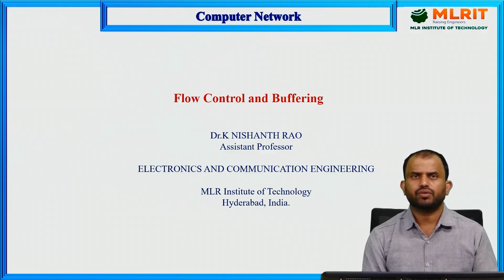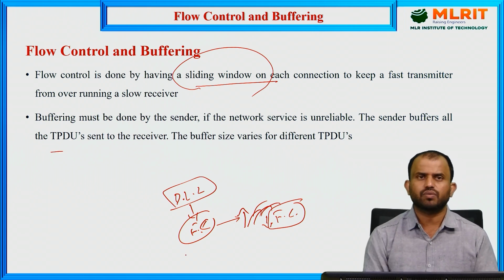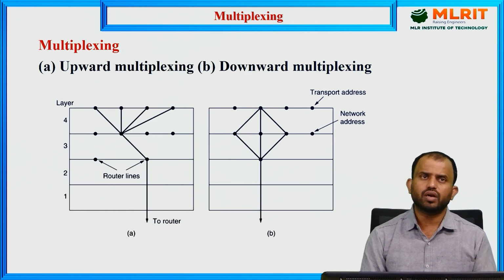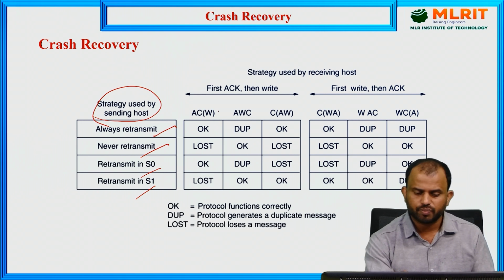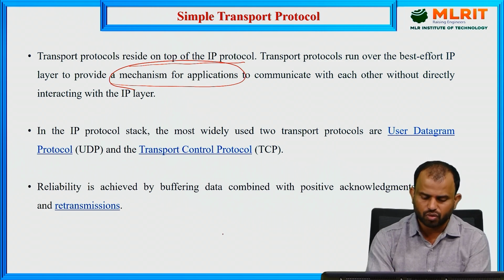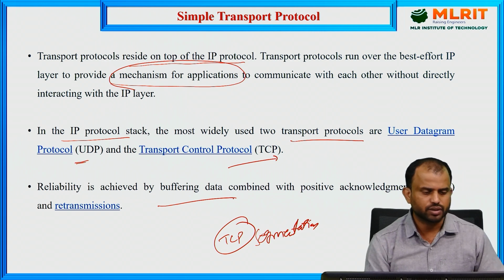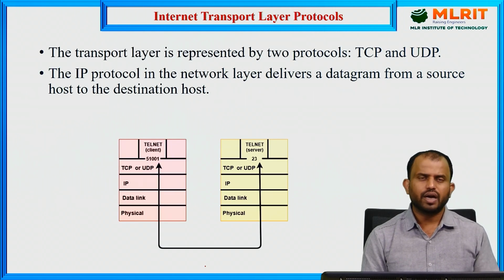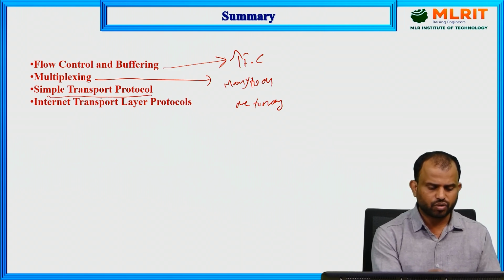LEC39|Computer Networks | Flow Control and Buffering By Dr. K. Nishanth Rao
Associate Professor,
Hyderabad.